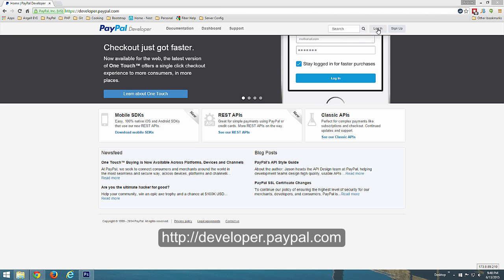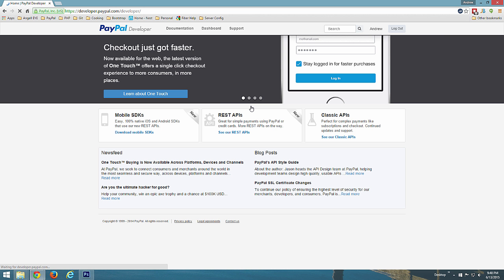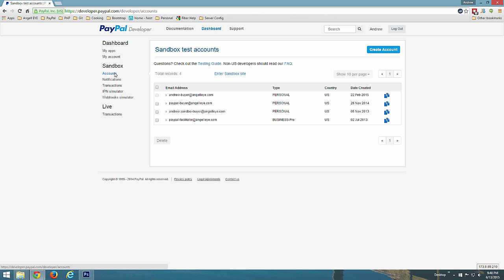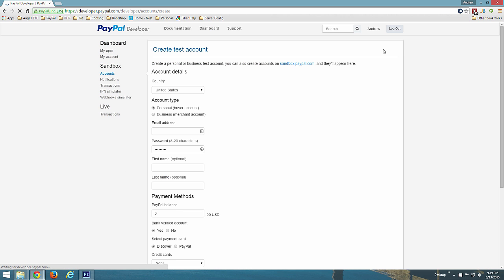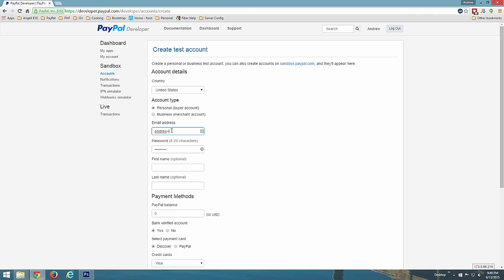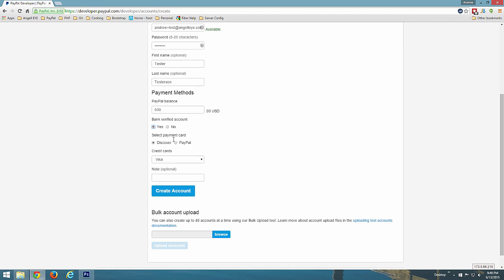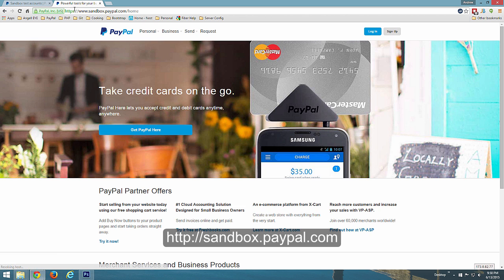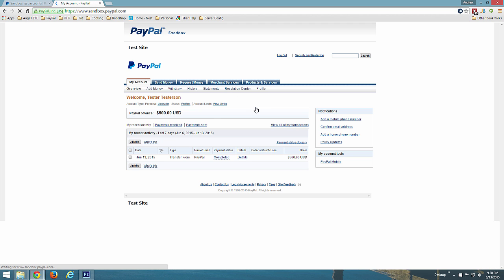How to Create PayPal Sandbox Account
Learn how to create PayPal sandbox accounts for use to test and demonstrate PayPal payment integration in websites and applications.